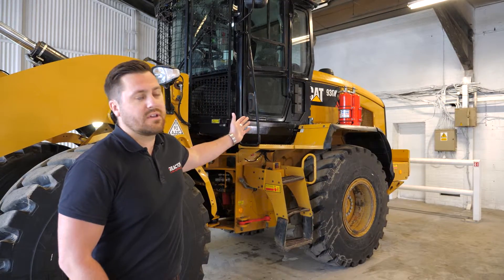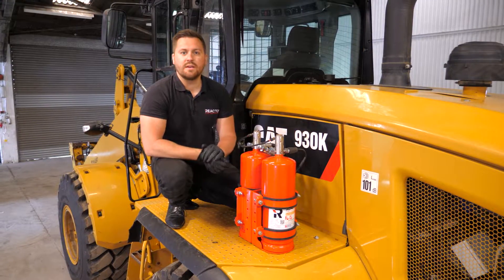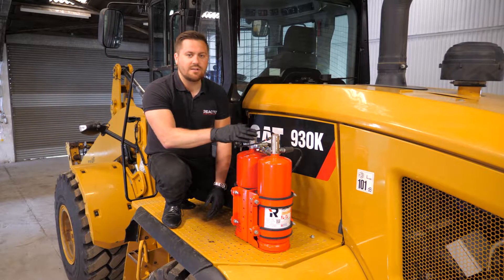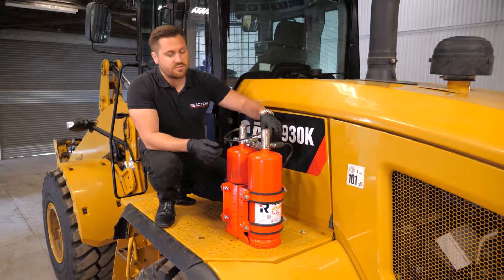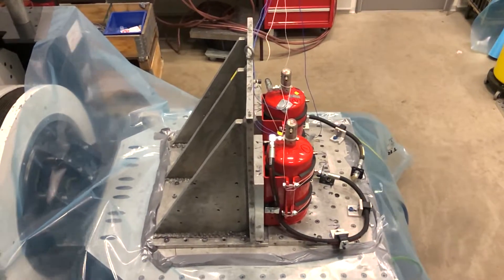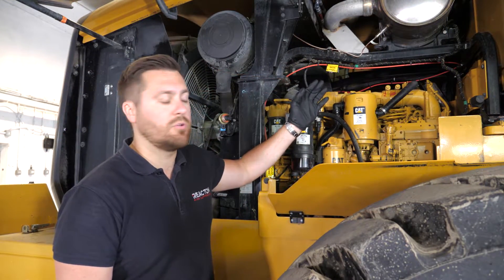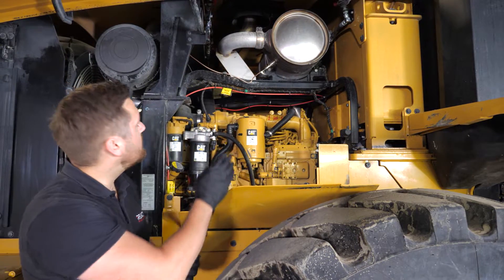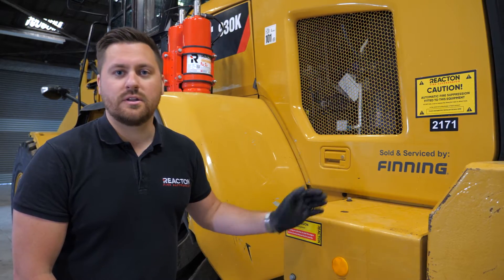Automatic Fire Suppression System Overview for Vehicles - CATERPILLAR 930K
Showcasing the world’s first P-Mark SPCR 199 approved system on the market. The Reacton Fire Suppression video offers a simple explanation of the key components that make up the A+ certified 12kg Dual agent (Twin Agent) system.
Dual Agent systems are an outstanding fire suppression method due to combining the individual features of Dry Powder & Wet Chemical into one extremely effective solution. Not only can the system provide the rapid flame knockdown of Dry Powder with the cooling & blanketing properties of Wet Chemical it is all delivered in a compact and economic package.
Our systems utilise Furex 770 ABC Dry Powder and Fluorine Free Wet Chemical extinguishing agents. Offering environmentally friendly solutions for your fire protection requirements.
Reacton Fire Suppression is a global manufacturer of Fire Detection and Suppression Systems. With offices in the UK, Dubai UAE and Arizona USA, we have you covered.

Protecting your future, Today.